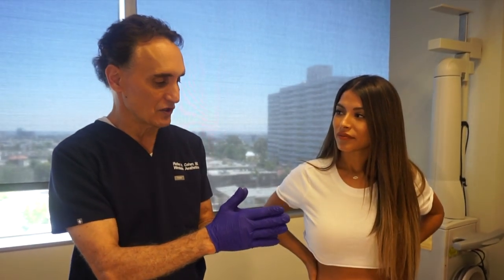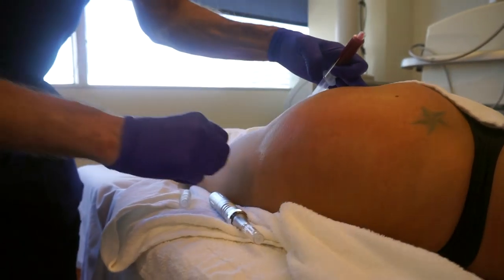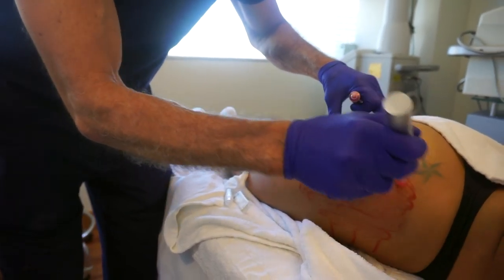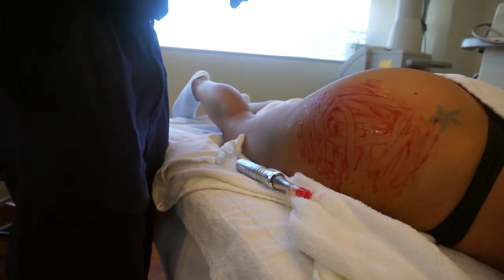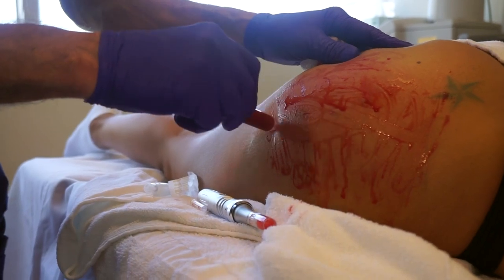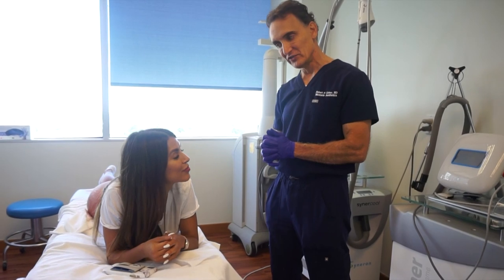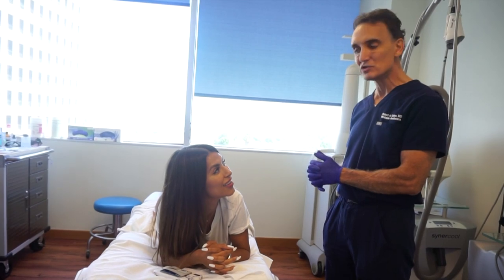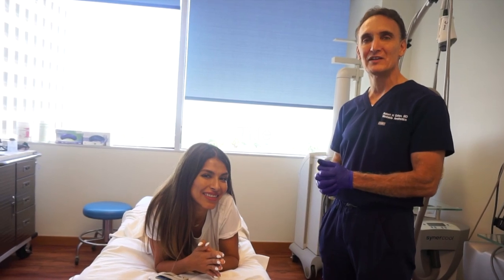How to get rid of stretch marks? | Vambooty PRP Treatment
In this video, I share with you how I get rid of my stretch marks.
About a month ago I did a treatment called THE VAMBOOTY with Dr. Robert H. Cohen at Westside Aesthetics. A month later my stretch marks are less visible and textured. Im so happy with the results. With time the stretch marks fade more and more. GOODBYE STRETCH MARKS!